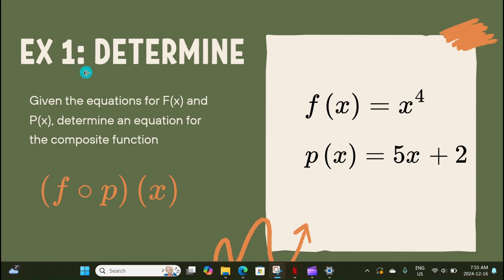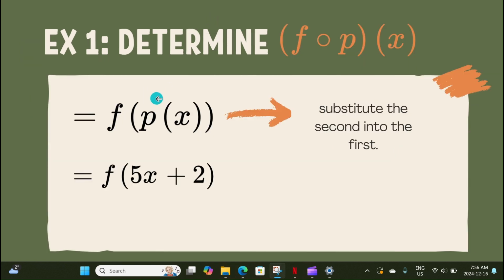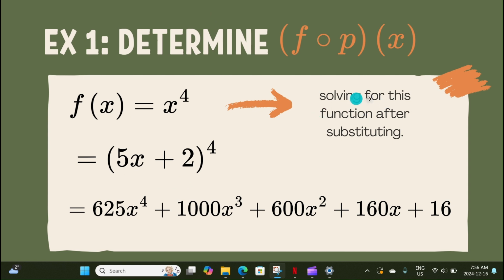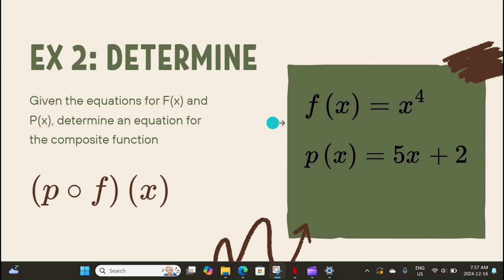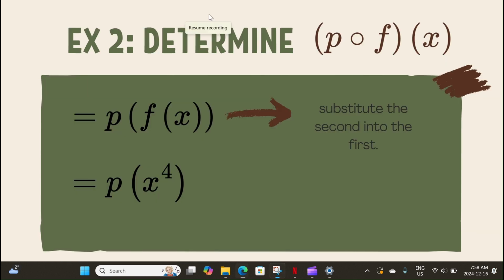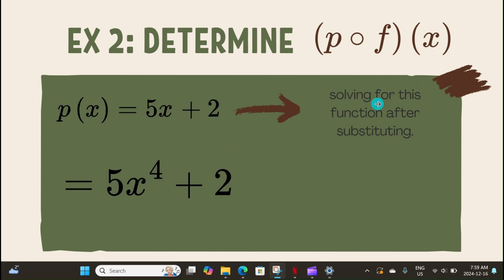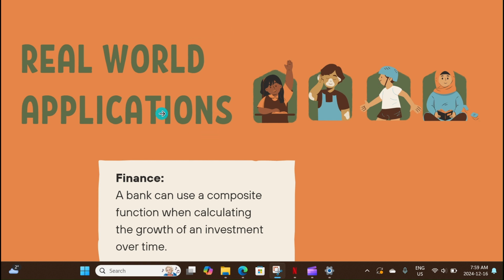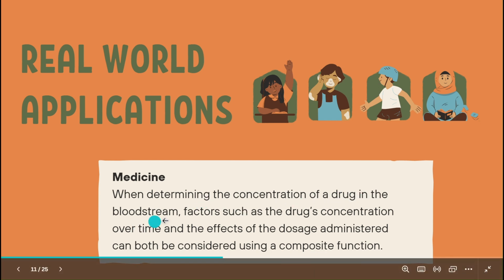Advanced Functions: Composite Functions L4-8.3